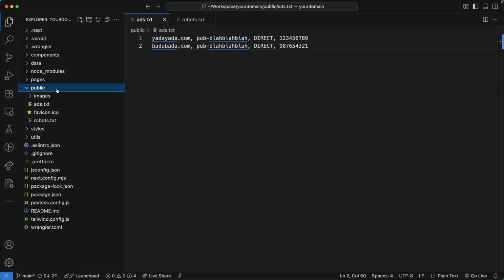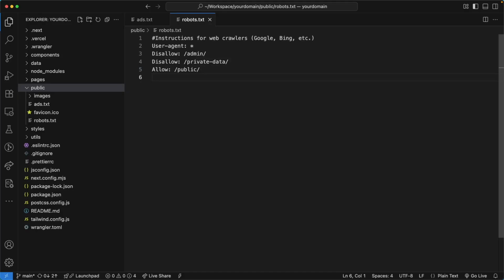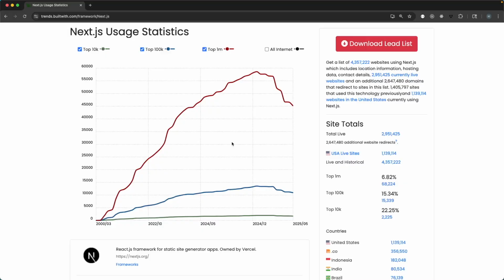Placement of ads.txt & robots.txt files in Server Side Rendered Apps - Next.js Vite SSR et al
A tutorial on where to put the ads.txt and robots.txt files in Next.js or other Vite + React.js or Nuxt.js server side rendered  applications, and why static files needs to go in the public directory.